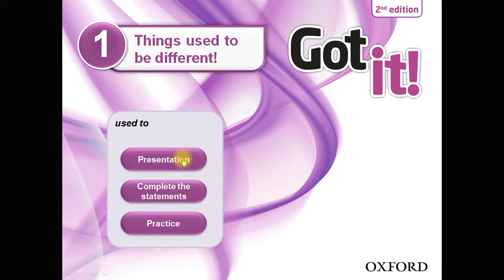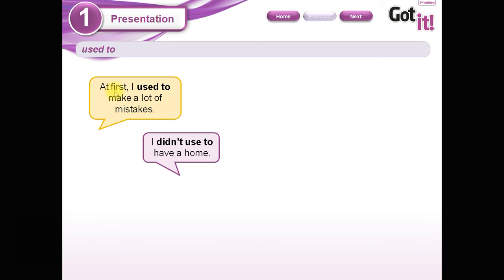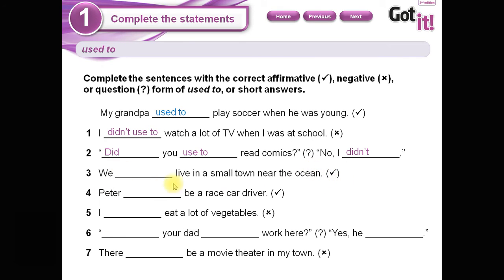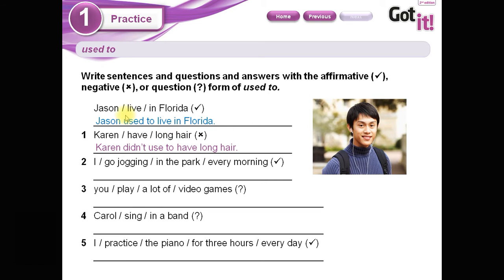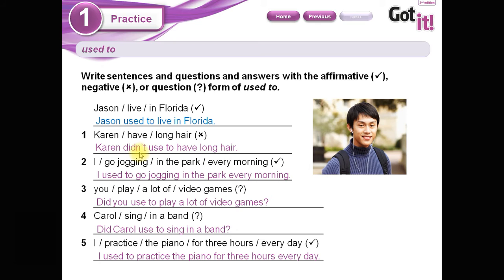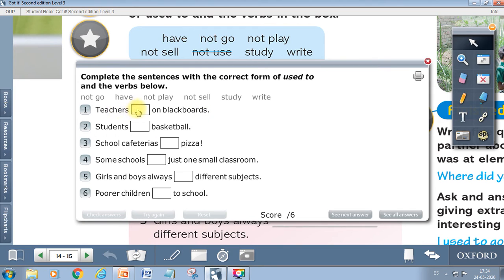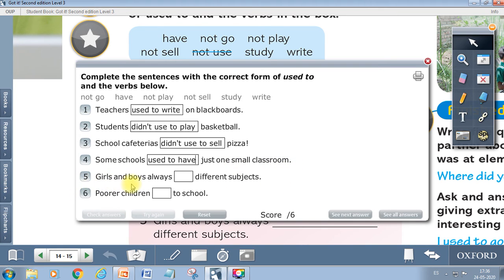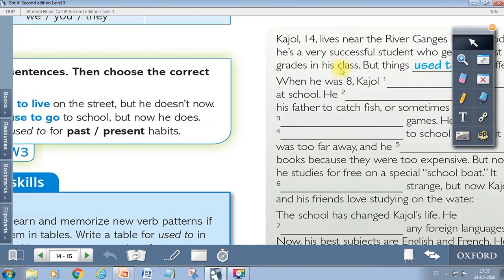Inglés_ III° medio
Used to